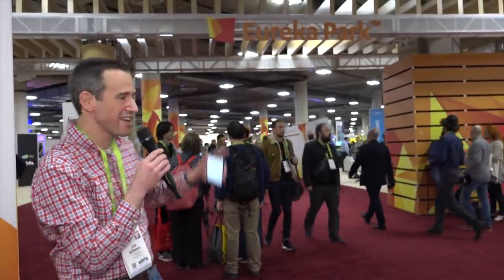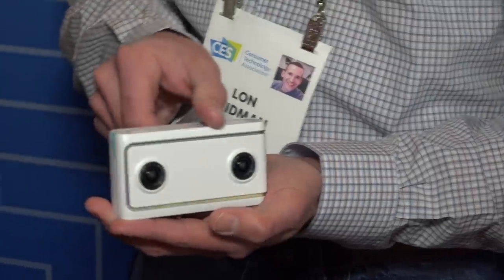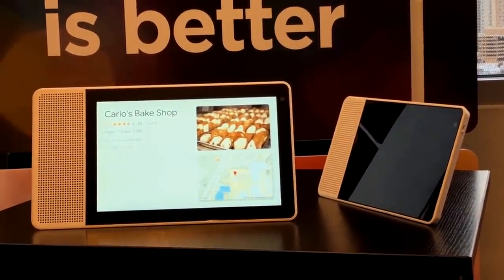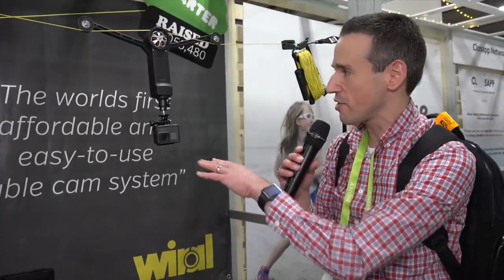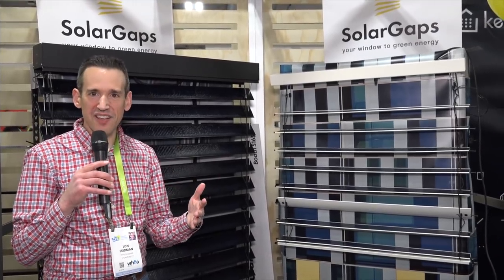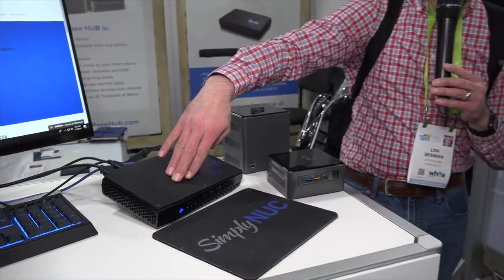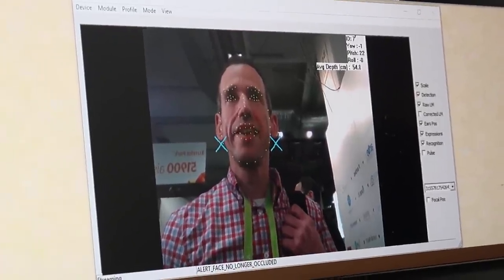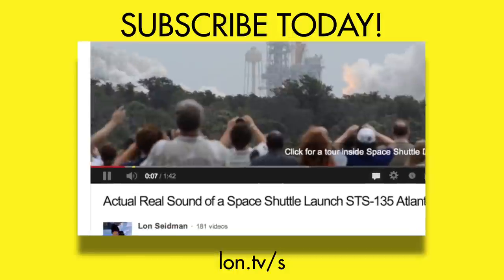CES 2018 Dispatch 2 - Lenovo's Mirage, Qualcomm Windows Laptop, and Startups!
CES 2018 coverage sponsored by SiliconDust and the HDHomerun digital television tuner - Today's update has some new products from Lenovo, and a tour of the CES "Eureka Park" with some interesting gear from small startups. and subscribe!

VIDEO INDEX:
0:00 - Intro
00:58 - Lenovo Miix 630 Qualcomm Windows Tablet
02:14 - Lenovo Mirage Solo Daydream / VR Headset
03:11 - Lenovo Mirage 3D 180 degree camera
04:12 - Lenovo Smart Display - Google Home with a screen
05:06 - Lenovo Thunderbolt dock with integrated GPU
05:37 - Explore Touch haptic feedback touch display
06:30 - Wiral Light Zip Line / Cable Cam System
07:31 - Mini Benjilock
07:48 - Wifiplug: Homekit/Alexa/Google Home smartplug
08:41 - The Boxlock - smart padlock for receiving packages
10:09 - Solargaps - exterior solar shutters
11:15 - SimplyNUC integrated NUCs for business and consumers
11:57 - Hades Canyon NUC
13:03 - Ojo Nintendo Switch Projector dock
14:00 - Ojo mini Nintendo Switch dongle dock
14:30 - Noveto directional audio "Headphones without headphones"

I was hoping to find more hidden gems this year at Eureka Park but these were the things that stood out the most to be this time. I think we're hitting a maturation point on a lot of the components that make up the devices we use. We'll see what this looks like next year!